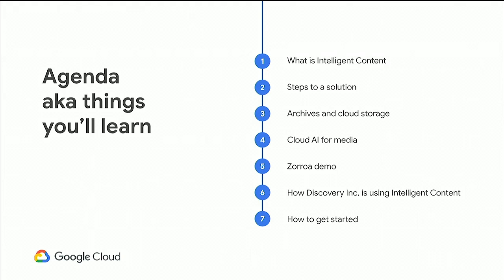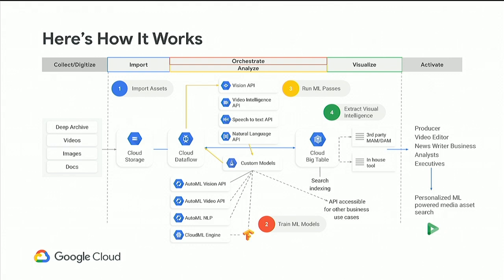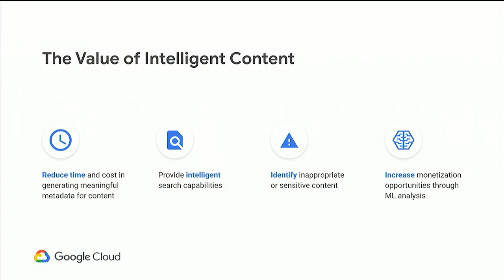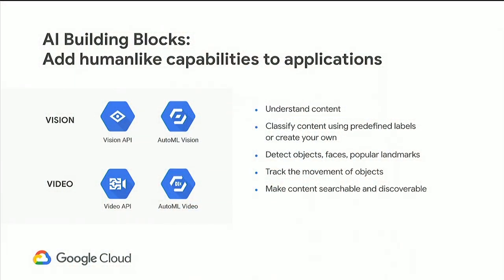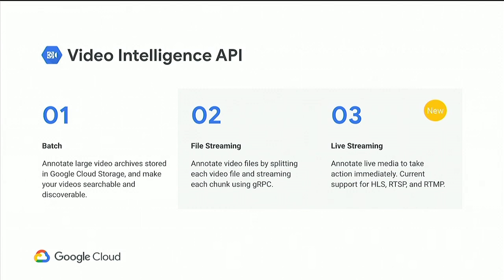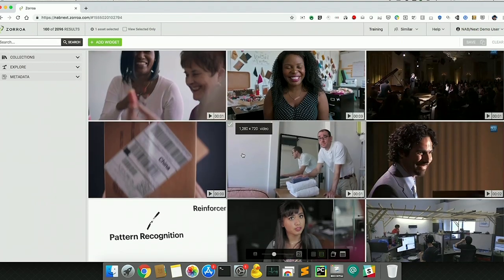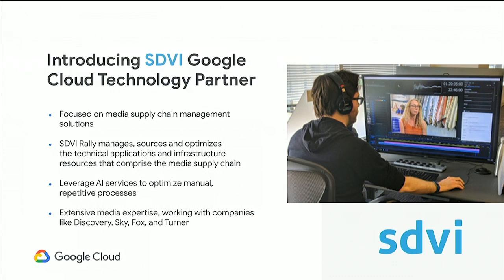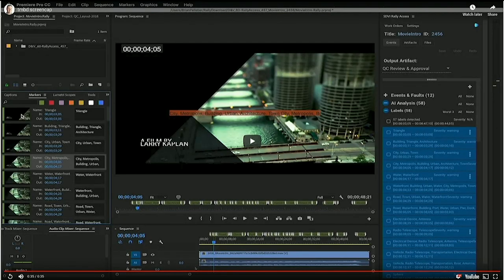Revolutionizing Media Workflows with Intelligent Content (Cloud Next '19)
Media organizations are producing more content than ever before. But as volume increases, so does the complexity of producing, editing and repackaging content. Learn how media companies are utilizing machine learning to add intelligence to their new and archived content to simplify operations and create next-generation media workflows.

Moderator: Bryan Rutkowski

Panelists: Buzz Hays, Drew Hodun

product: Cloud - General; fullname: Buzz Hays, Drew Hodun; event: Google Cloud Next 2019;